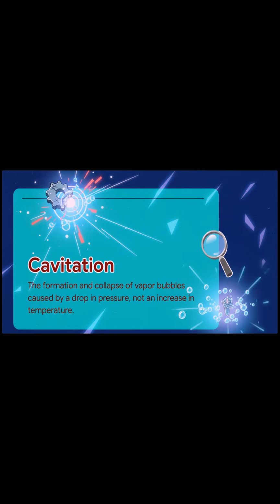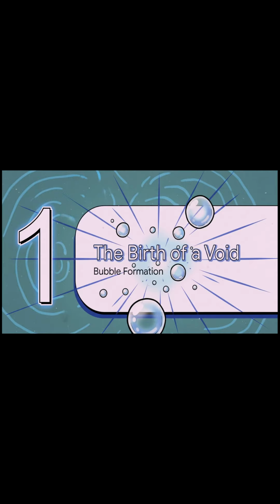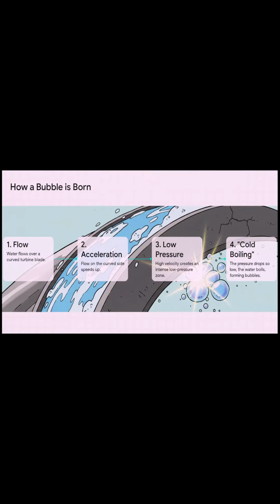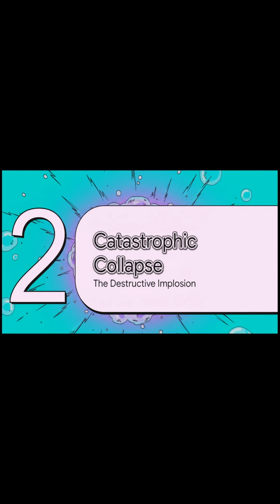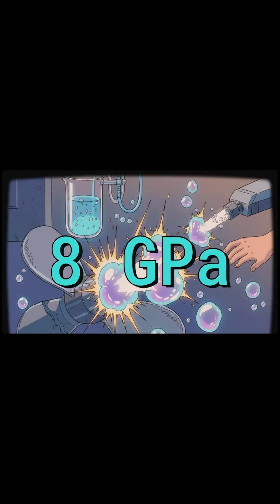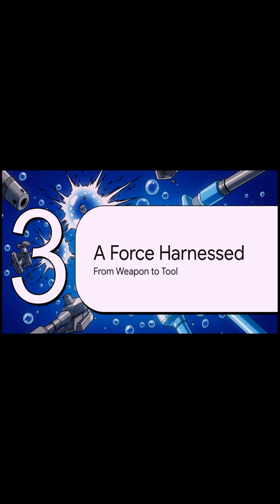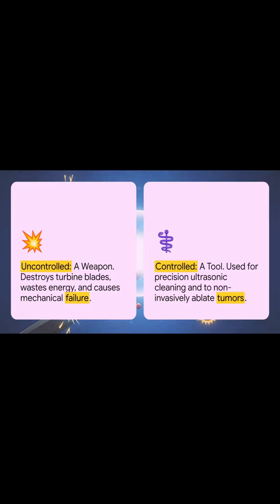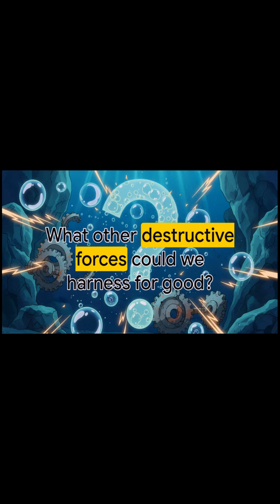Power of Imploding Bubble